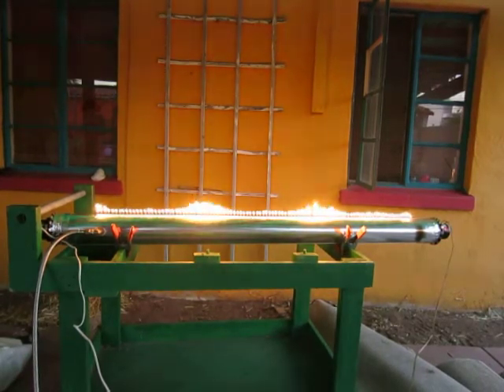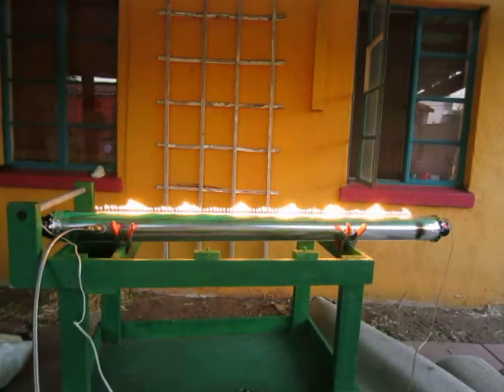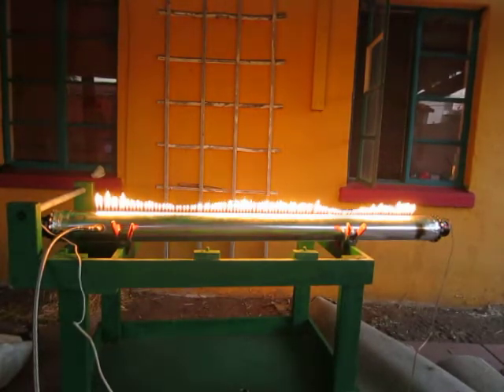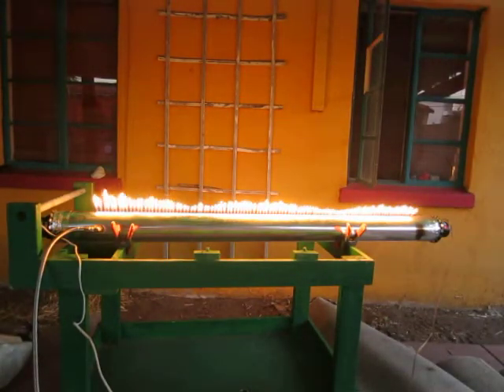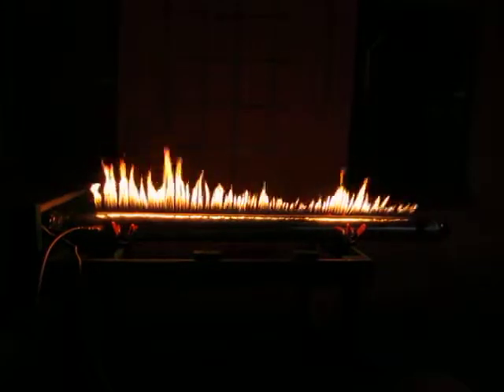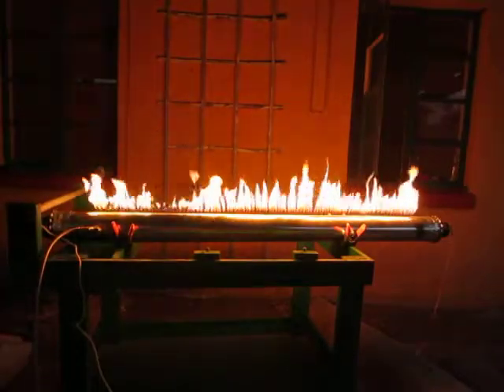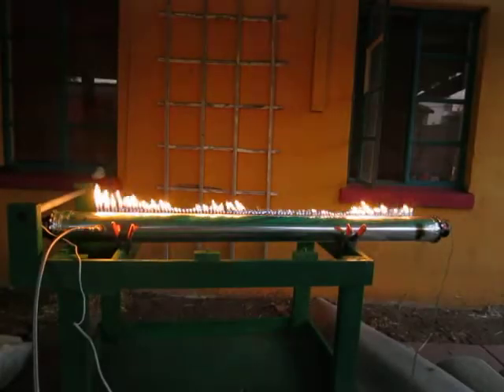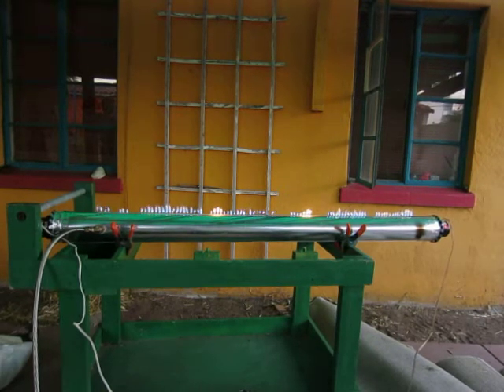Stereo flame tube run in mono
Here, I show what the flame tube looks like when supplied with identical signals at both ends. This is different from a standard one-ended flame tube in that the standing wave is referenced to the center instead of the non-driven end. The standing wave appears strongest when the tube is resonant, but it is visible at every frequency.